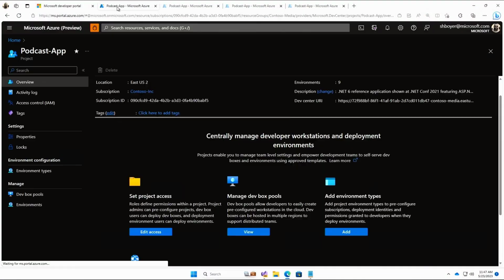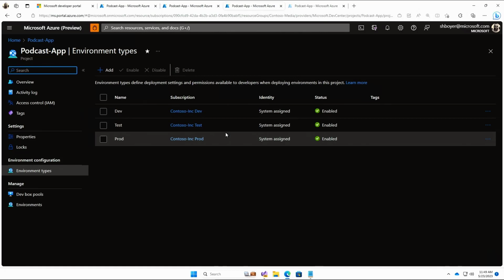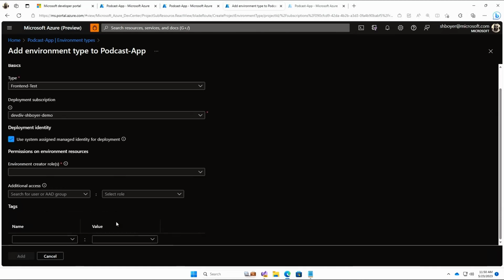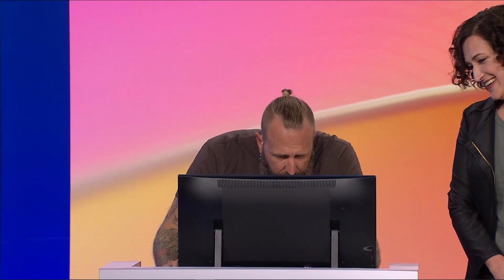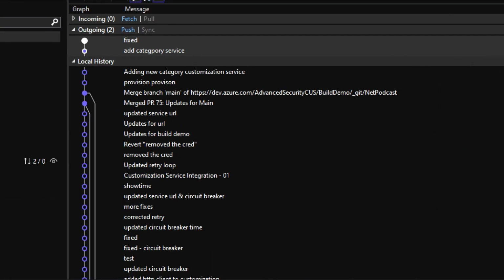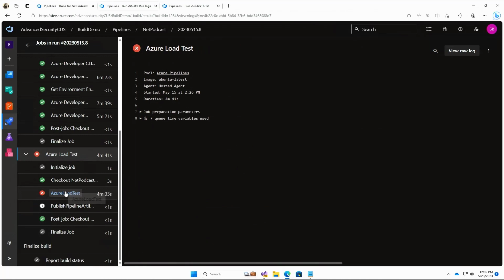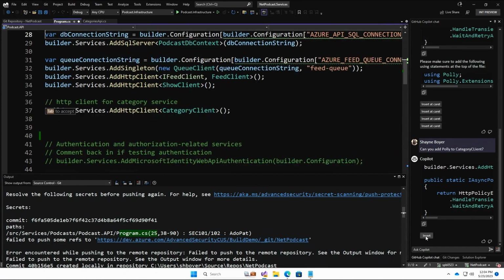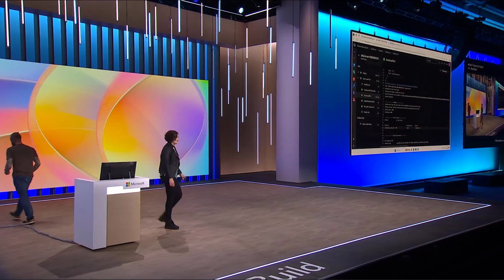Shayne Boyer Microsoft Build 2023 Presentation